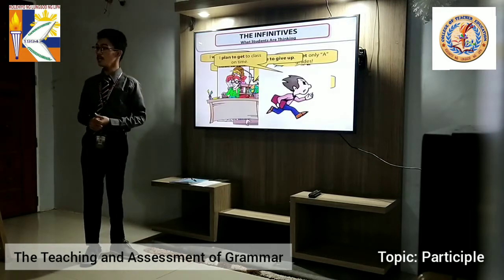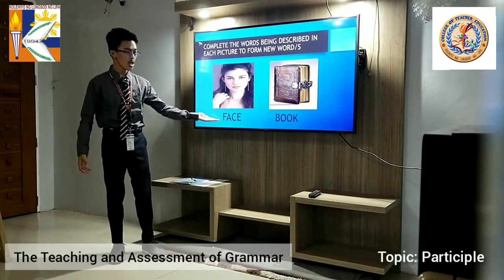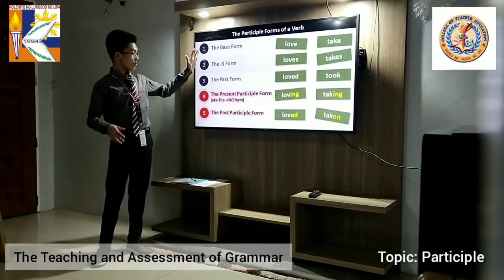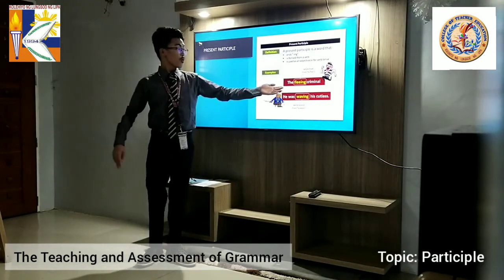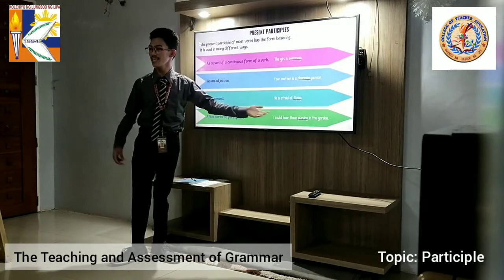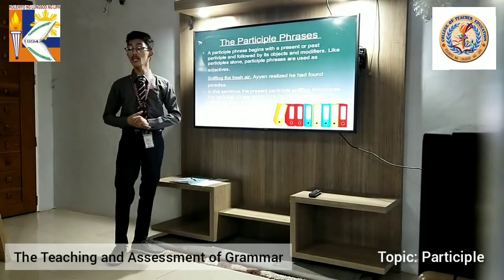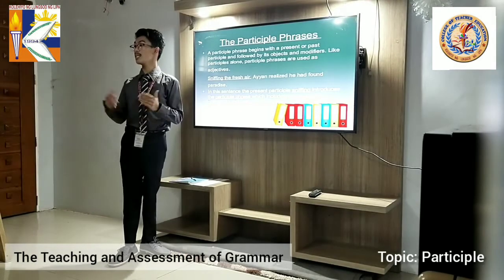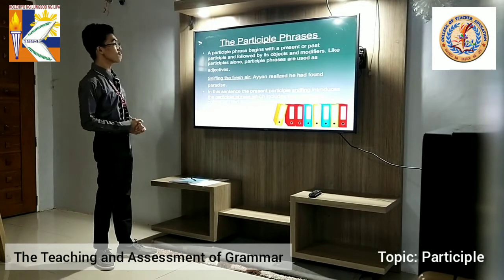Teaching Demonstration of Participle